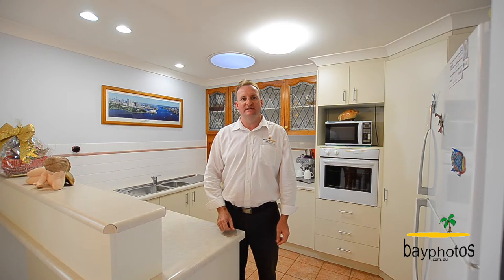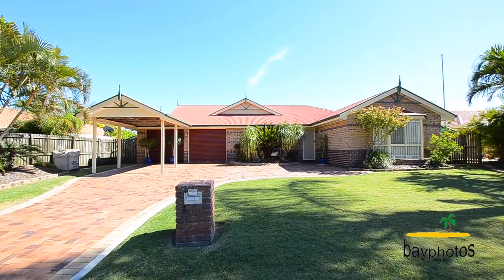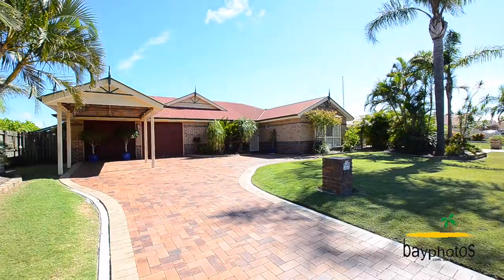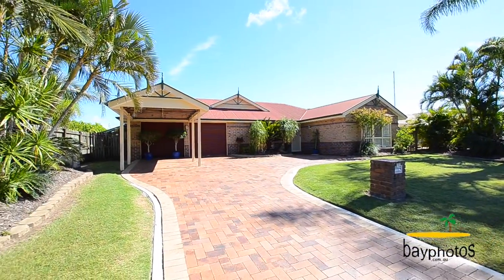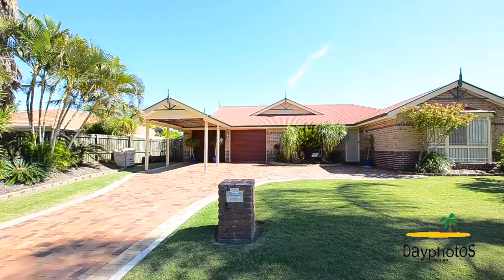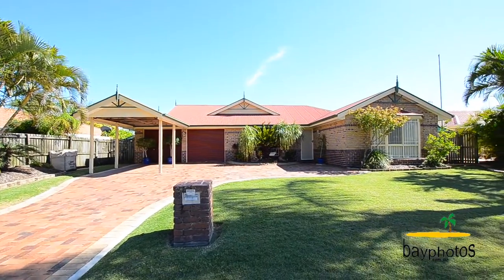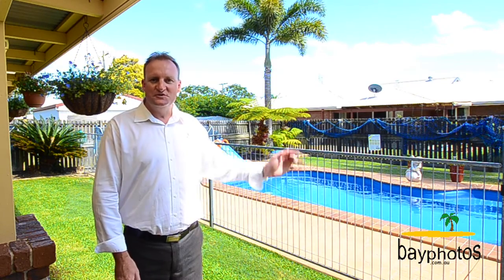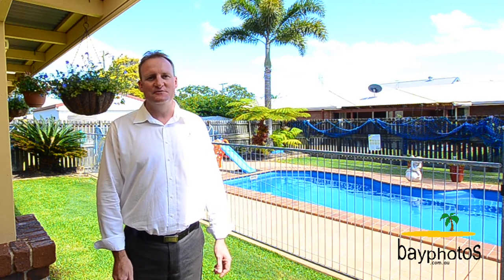4 Vicki Parade, Torquay - NOW SOLD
Marketed by Ashley Heckels, Whitney Real Estate, Hervey Bay.